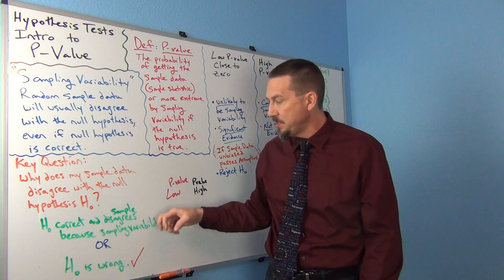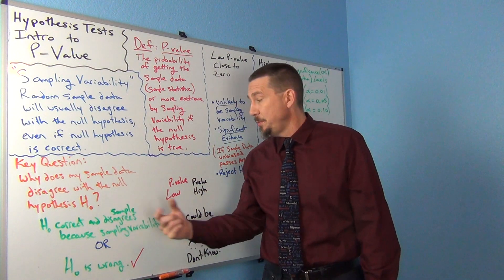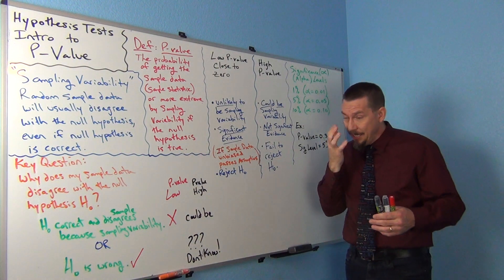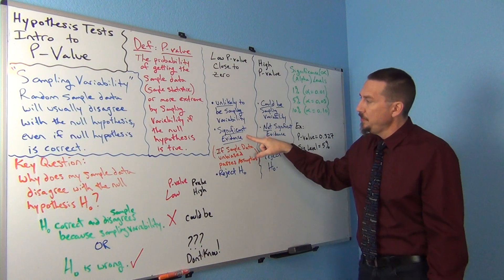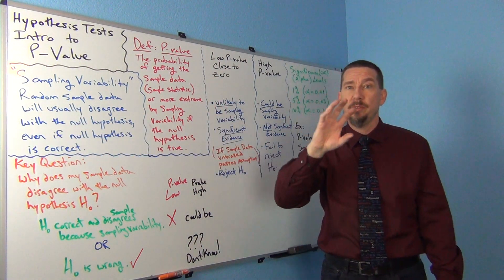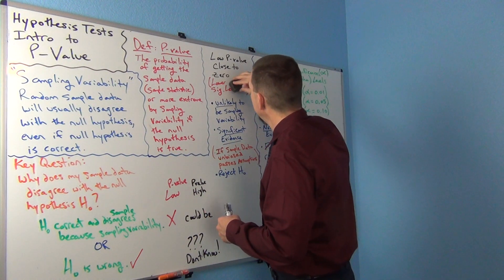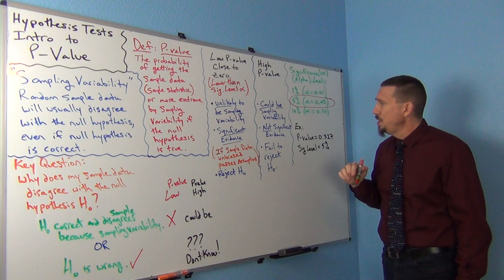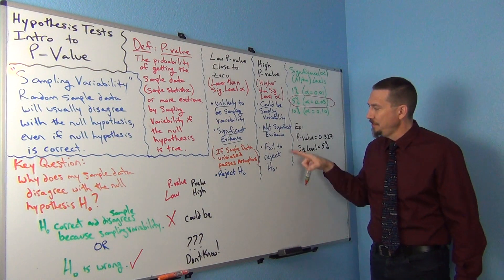Intro P value Part 2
Part 2 of a 3-part lecture introducing the topic of P-value in hypothesis testing.